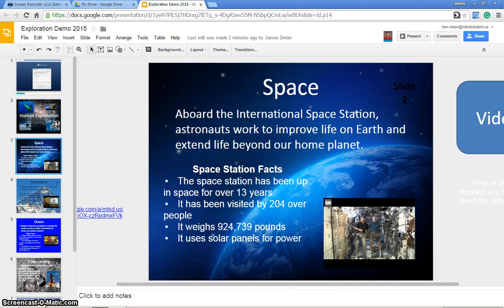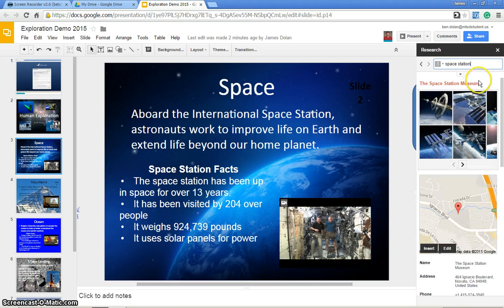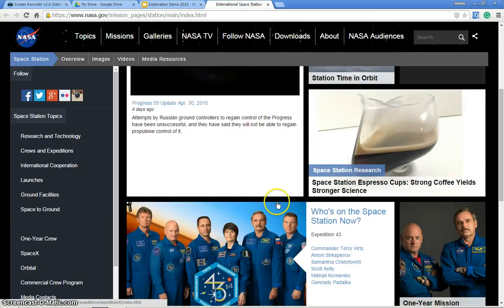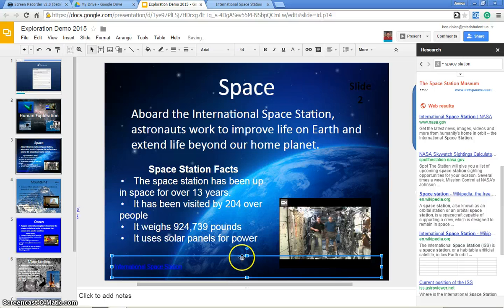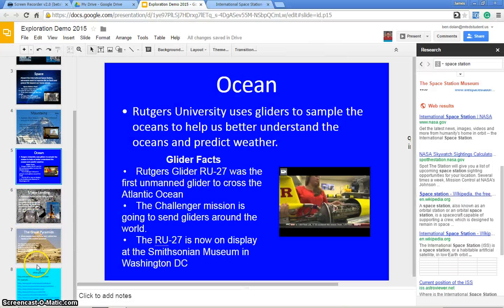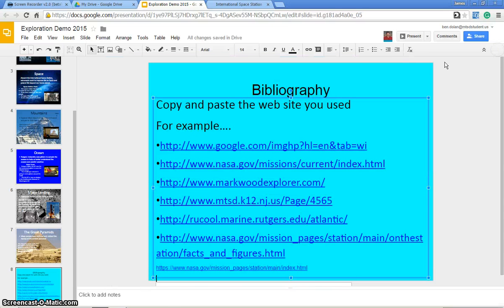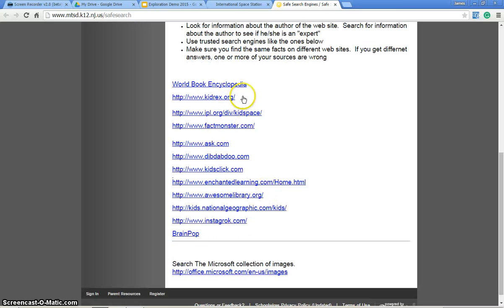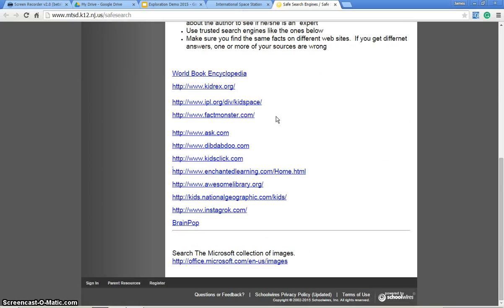Google Research(site your sources)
Learn how to easily site your sources with Google Research.